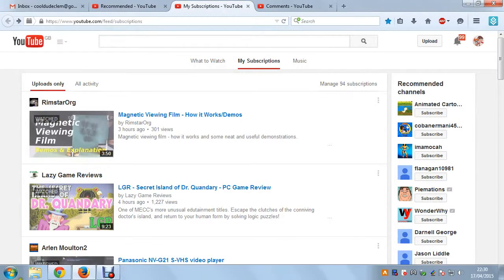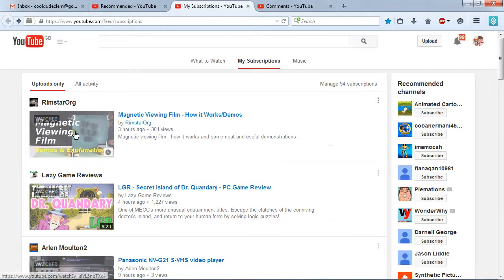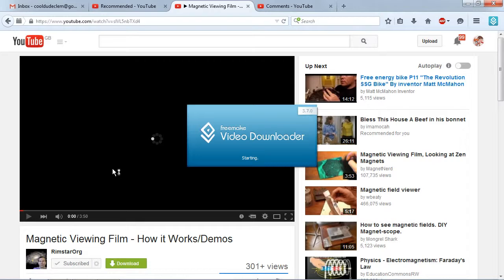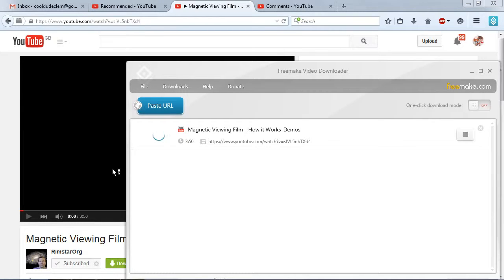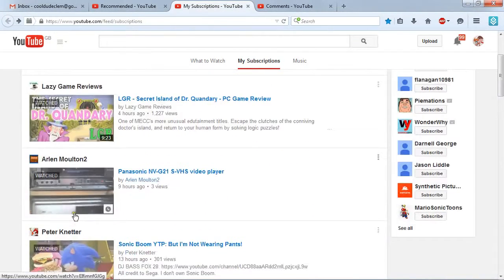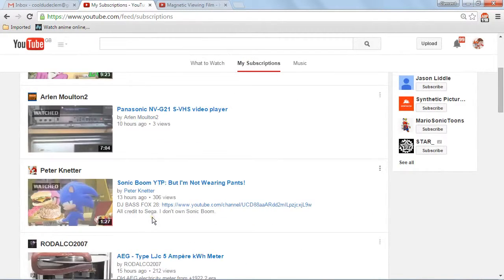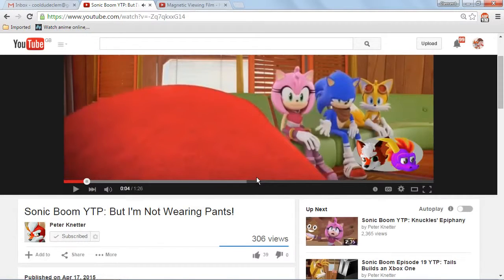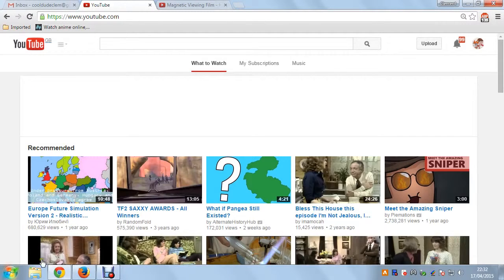How to fix the bug in the latest Pokemon Go update that’s driving players insane